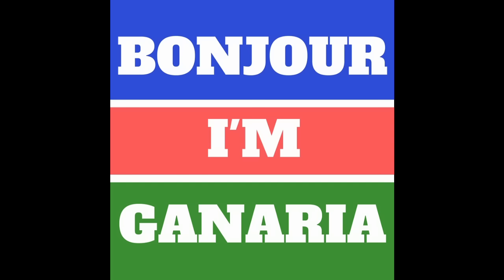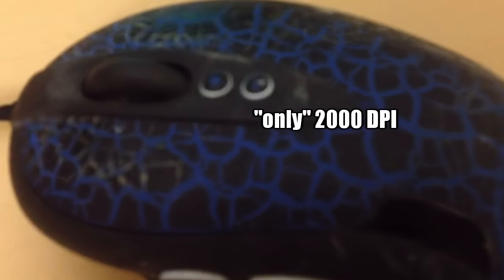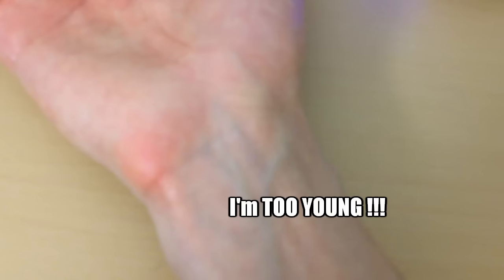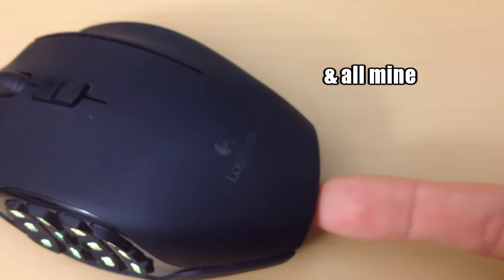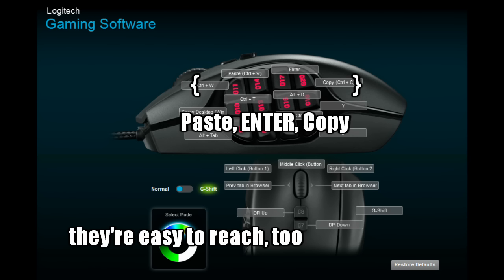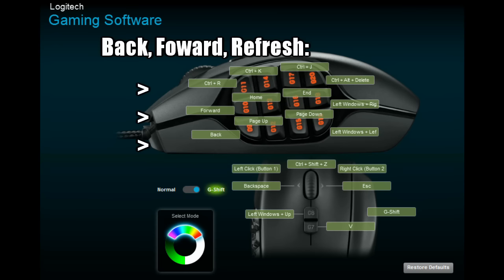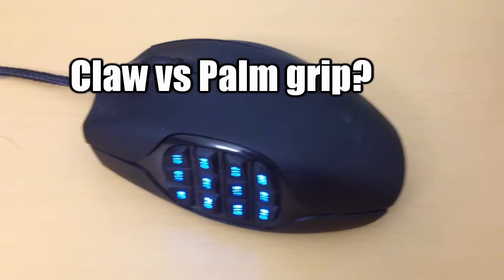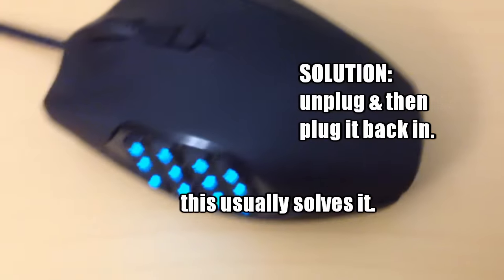The BEST Productivity & Web Browsing Mouse: LOGITECH G600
This video argues that the G600 is the best mouse you can use, for productivity and work in general, and web browsing in particular.